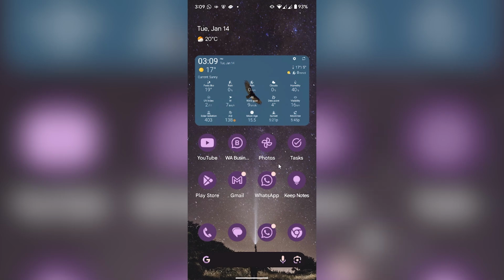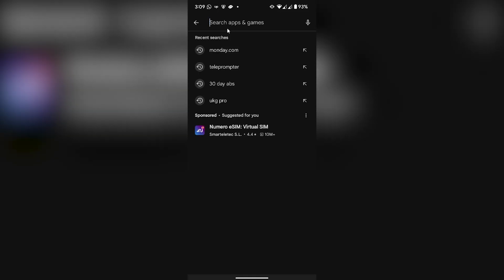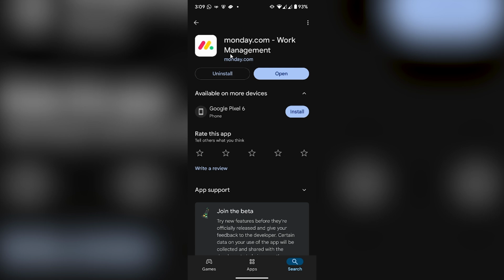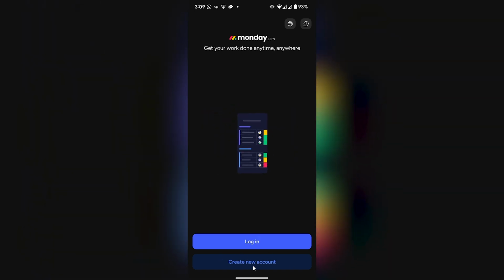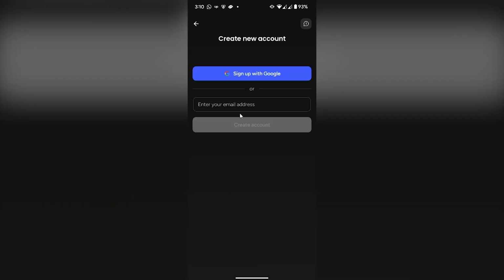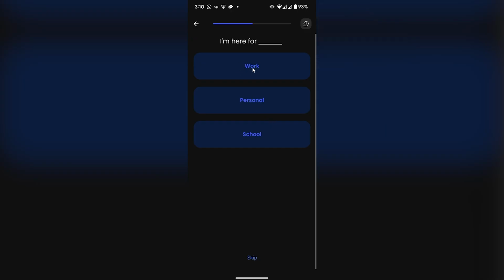How to Create a Monday.com Account (full guide)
In this video I'll show you How to Create a Monday.com Account. The method is very simple and clearly described in the video. Follow all of the steps & Create a Monday.com Account (full guide)